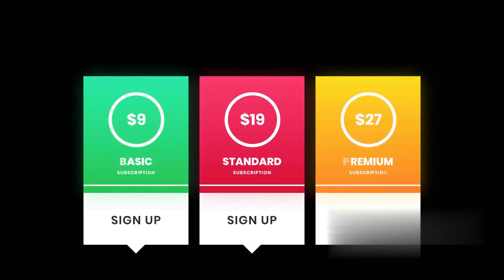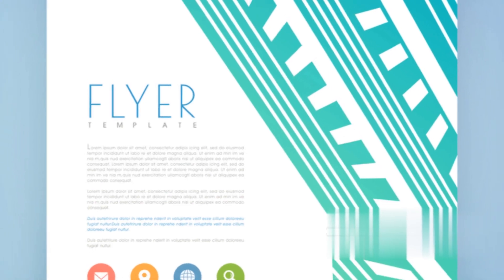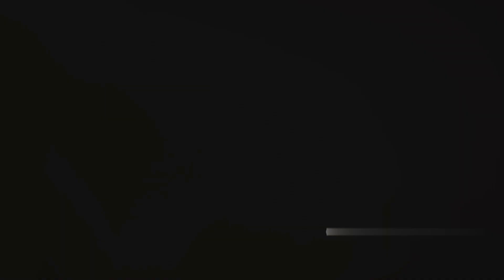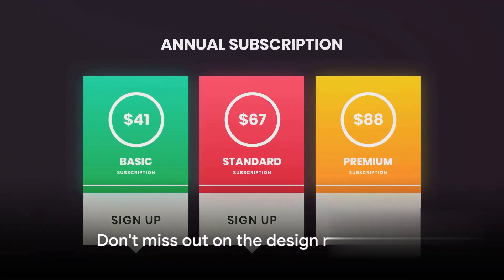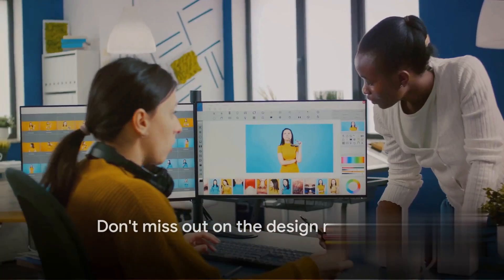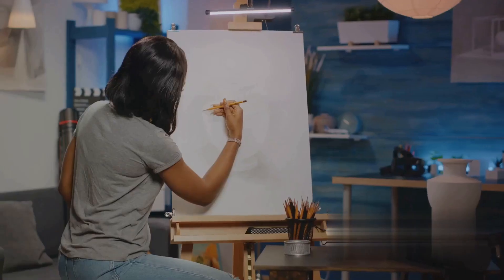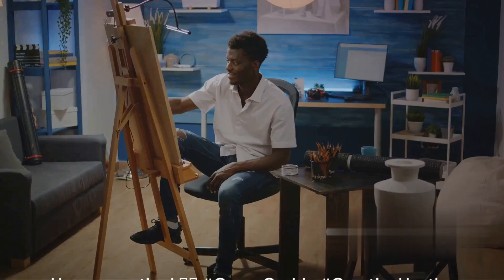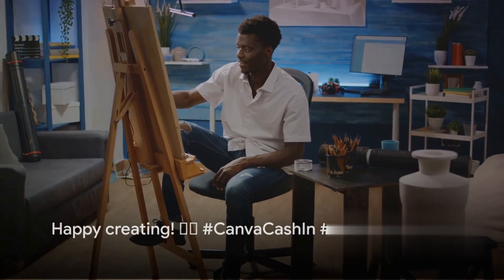Canva Cash-In_ Your Creative Hustle 2024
Freelancing Course 2023 | Canva Fiverr Course 2023 | Canva Tutorial for Fiverr | canva tutorial for beginners in urdu |canva se paise kaise kamaye

canva fiverr se paise kaise kamaye
Please Check more video Thanks
Freelancer Bootcamp
canva tricks and tips

Ali Raza Panjwani
Alive to be awesome

Let's talk with Ali Raza Ali Raza Panjwani Karachi Digital Marketing Strategist. Love to help you for Digital Business, Social Media, and better quality of online lifestyles.

I am Ali Raza Panjwani
Digital Marketer Trainer Certified from USA

✅Digital Marketing Trainer.
✅Career Counselor.
✅Life Coach.
✅Freelancer.
✅Business Growth Consultant.
✅Virutal Assistant.
✅Online Teacher.
✅NLP Practitioner.